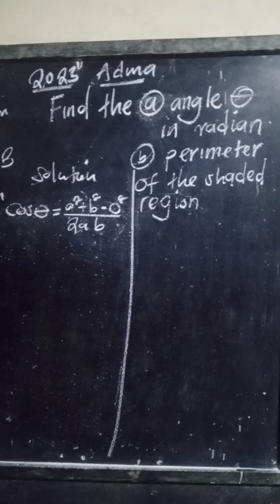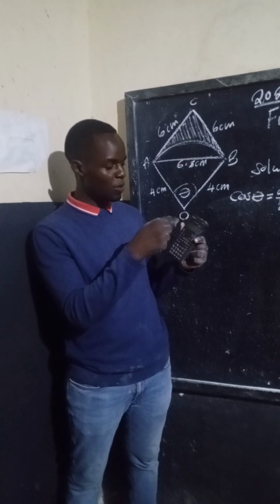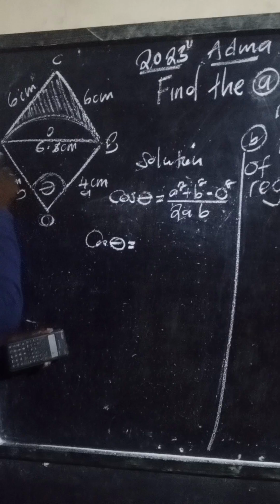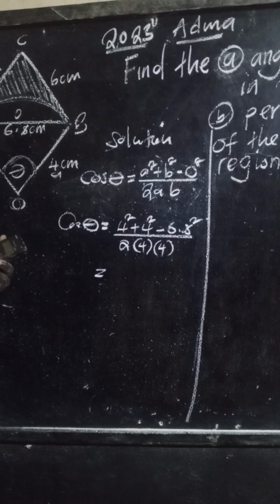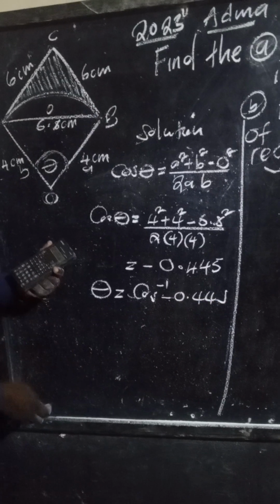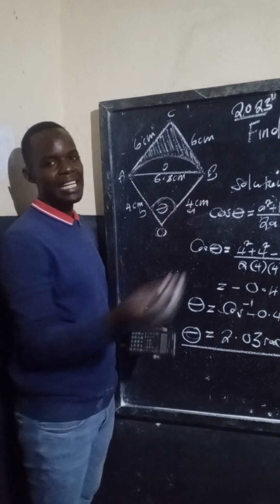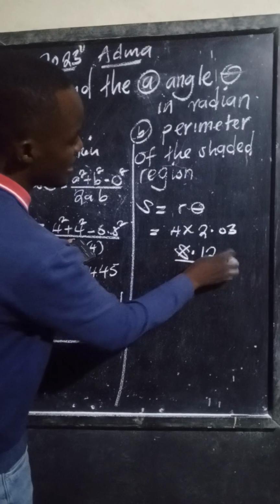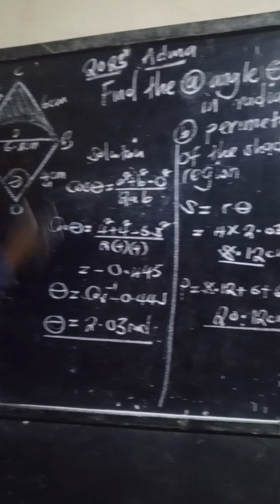Additional mathematics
2023 p1 additional mathematics